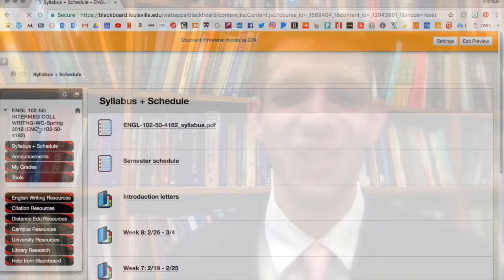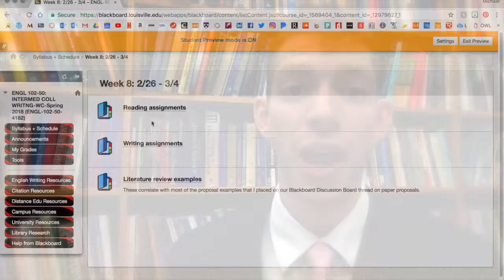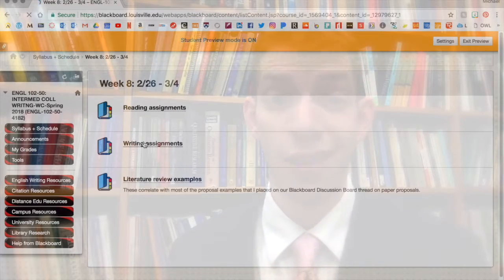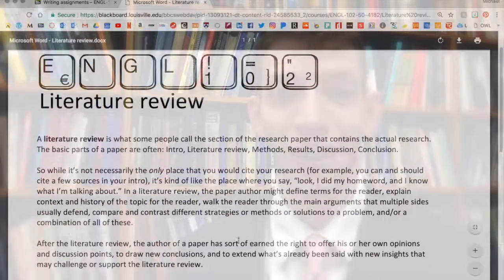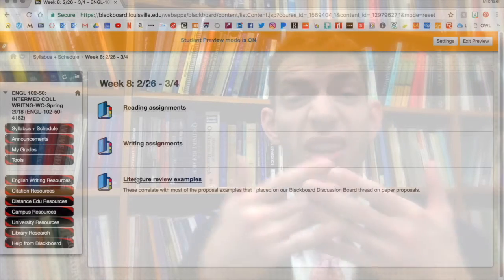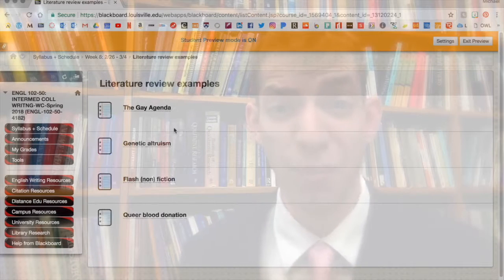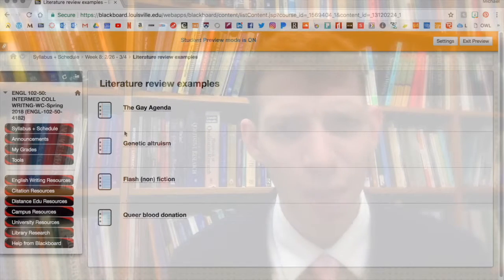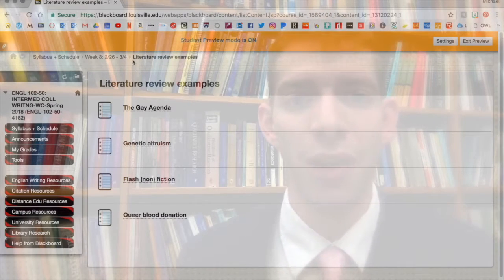Video lecture 2.26.18